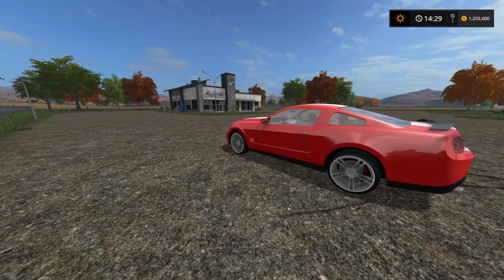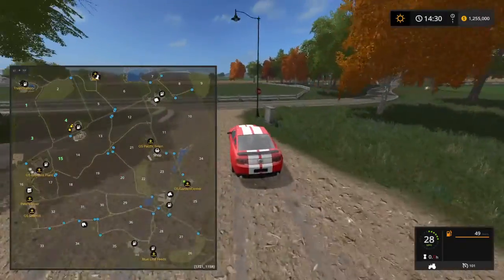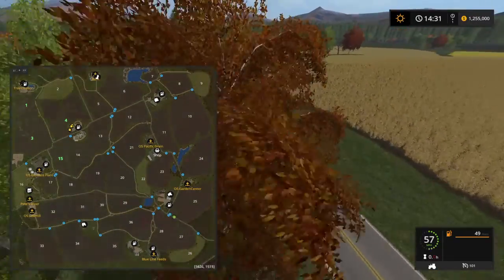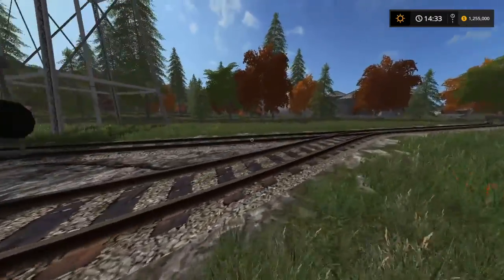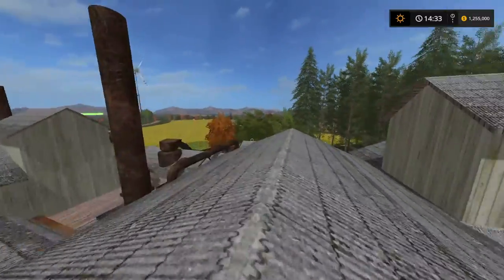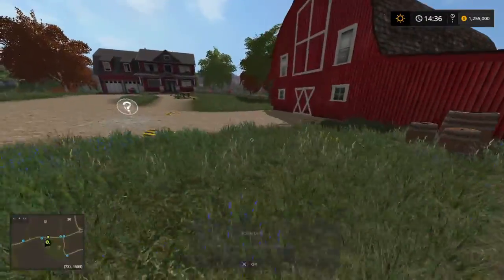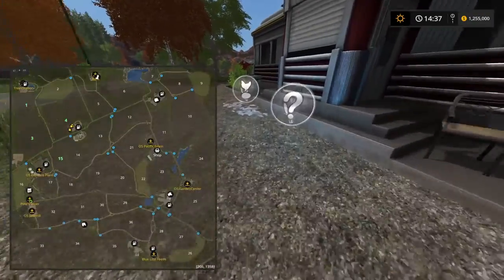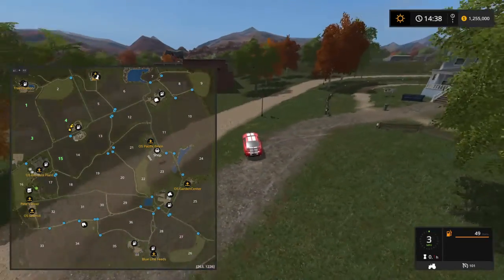Oregon Springs 17 Map Review Part 2